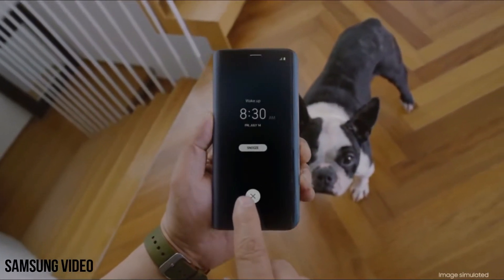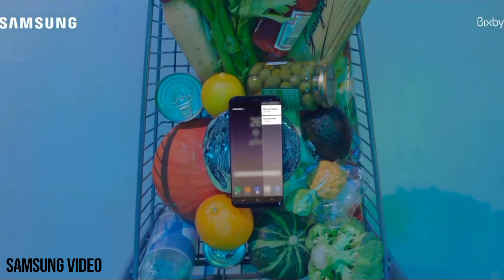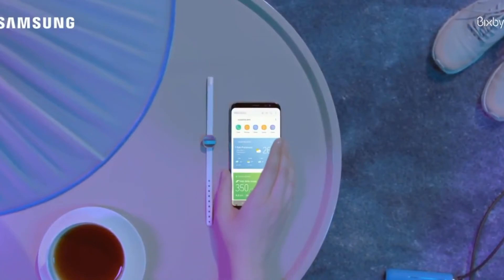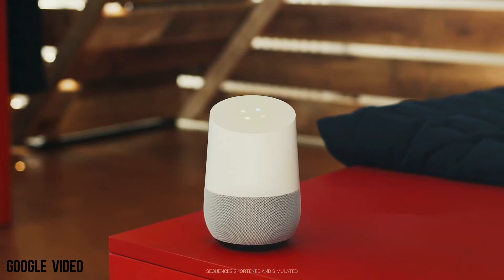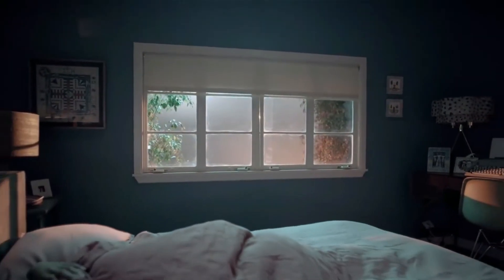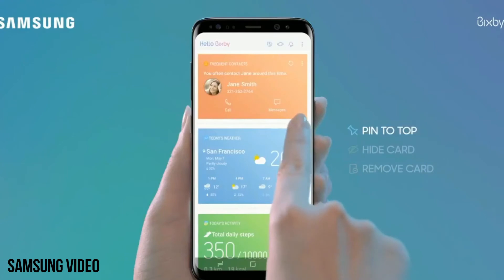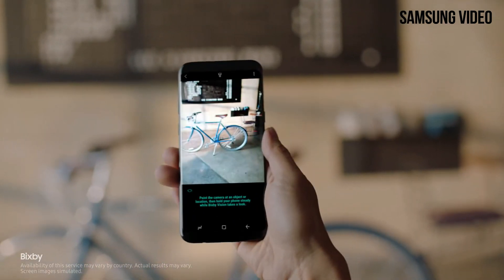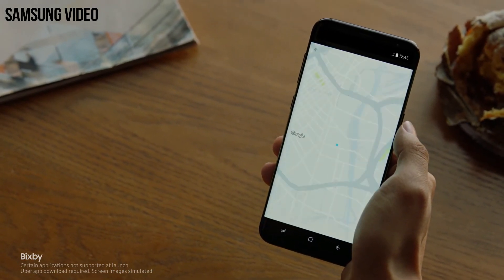Samsung GALAXY S9 is HERE.....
Hey guys so this is the perfect time frame when the leaks , rumours , renders for the next Big Galaxy S9 starts Rising . Today we have the firmware codes for the Galaxy S9 which confirms Samsung's work in progress for the Galaxy S9 .
Also we have some information , that the Galaxy S9 will feature a new and slightly better and updated version of bixby . The competition ( Siri , Google Assistant ) of bixby is really tough and Samsung has to do some extraordinary to beat it .
If the rumours are to be believed , Samsung is working really hard to make its A.I. better which will eventually make the bixby voice a better assistant .
The Galaxy S9 will feature a bezelless Design and will feature the best Snapdragon 845 with 6 GB of RAM .
This time the Galaxy S9 is expected a little early . The Galaxy S9 is expected to launch in January .
This early lunch is because next year Samsung will launch a new foldable flagship
. Which will be called as Samsung Galaxy X .

PEACE.